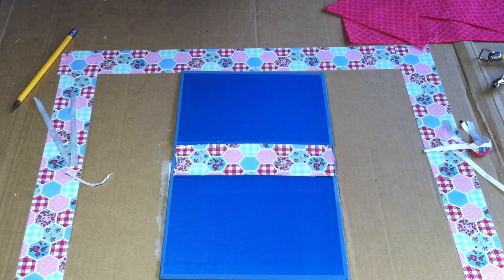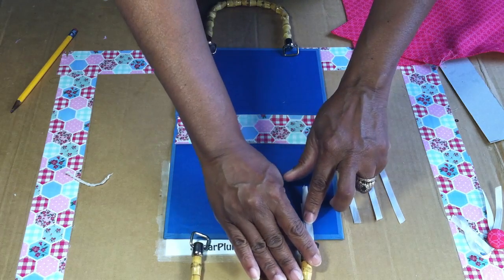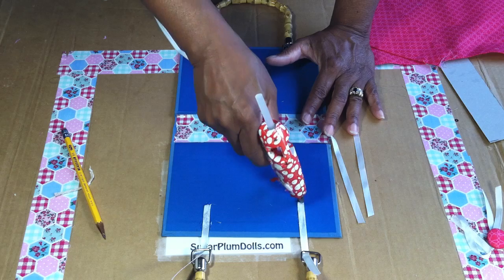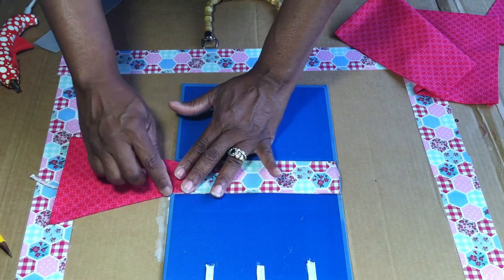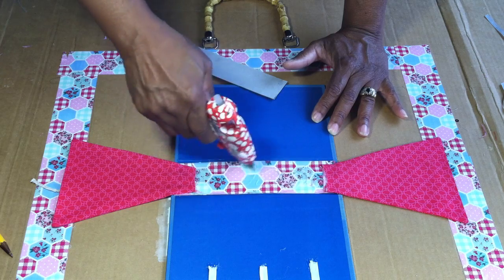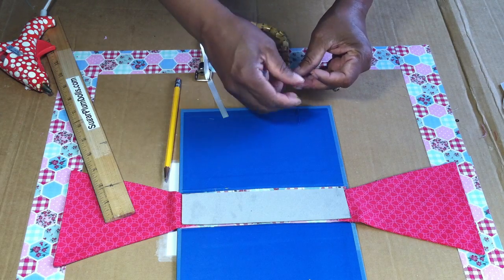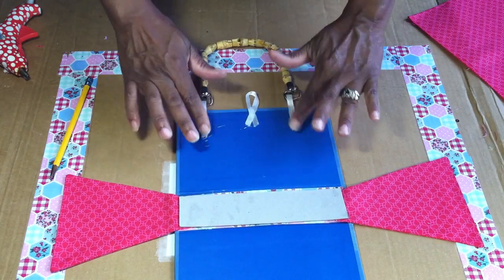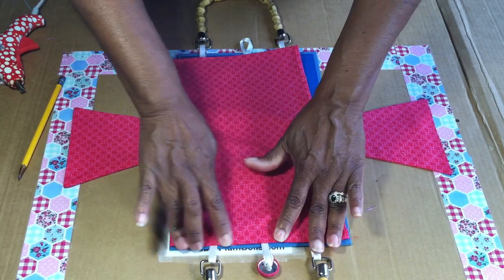How to Make Book Purse 2